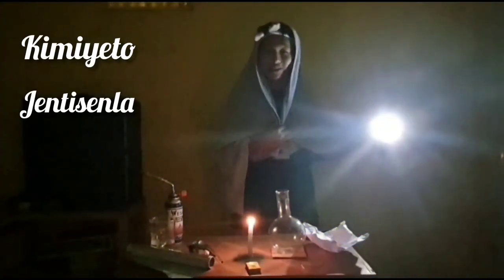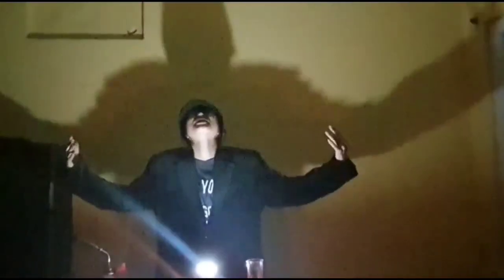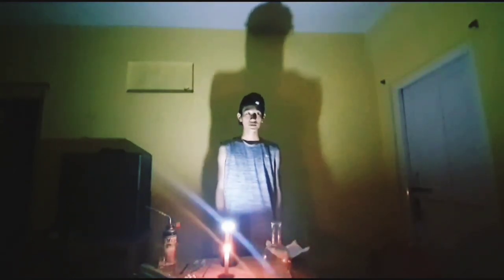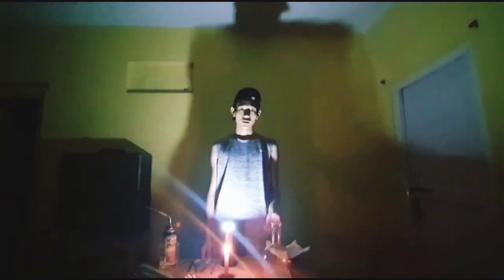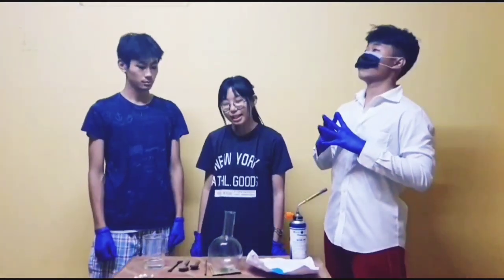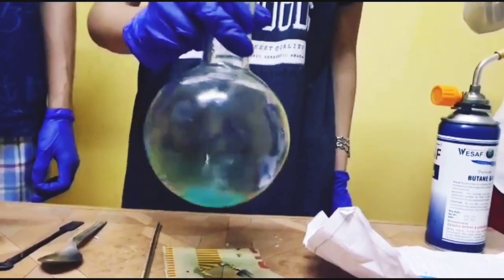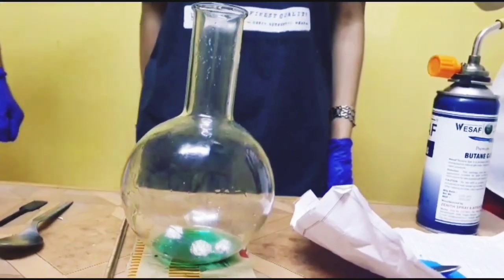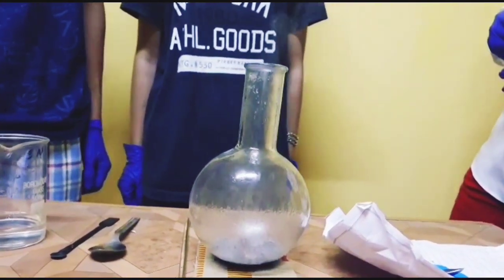The Dancing Blue Flame||performed in the most unique way||science students||chemistry||Dimapur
The Art: Dancing Blue Flame
The Artists:Raphavei, Jentisenla, Kimiyeto

About the Experiment:

For this experiment we require copper sulphate pentahydrate, 15% Hydochloric acid and aluminum foil.

Dissolve copper(II) chloride in the hydrochloric acid and set the solution aside. Take a piece of aluminium foil approximately the width of the base of the conical flask and approximately 20 cm long. Roll it loosely just enough to be able to fit through the neck of the flask – use a splint or spatula to gently push it home so it lies on its side on the base of the flask. Have a source of ignition nearby with some splints. Pour the solution inside the flask and swirl the flask gently to get the reaction going.

After a few seconds, the mixture will begin to react vigorously and produce hydrogen gas. Hold the lit splint by the opening of the flask and the gas will ignite. If you have timed it right, the flame will sink back into the flask and dance inside above the reaction with an eerie green color from the copper.

Aluminium reacts with dilute hydrochloric acid at room temperature. The metal dissolves in hydrochloric acid, yielding aluminium chloride and colourless hydrogen gas.
The hydrogen gas burn with a pop sound because of the presence of the impurities. Also, the reaction between the hydrogen and oxygen results in the squeaky pop sound giving rise to the dancing blue flame